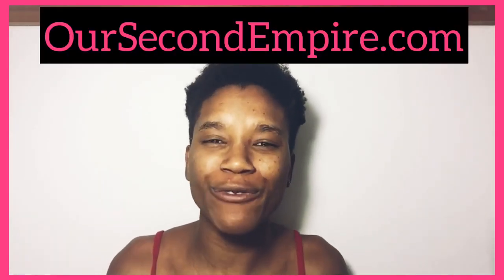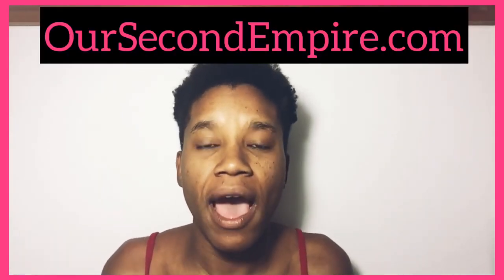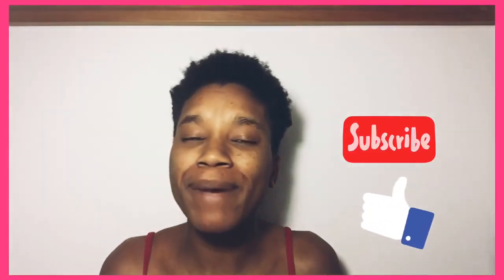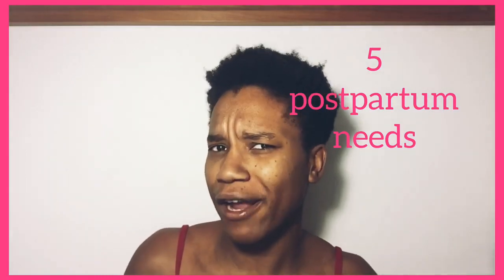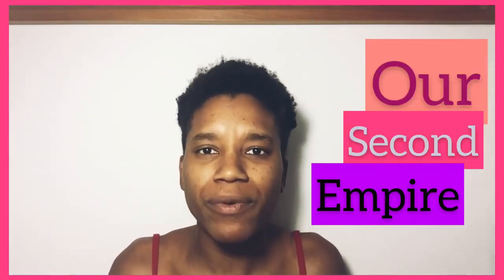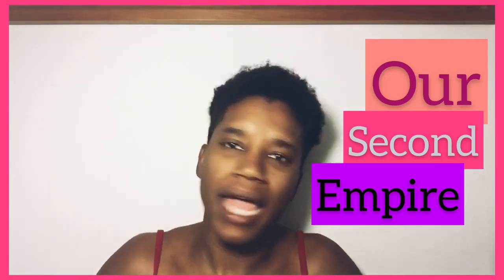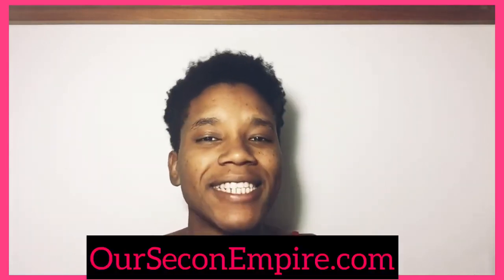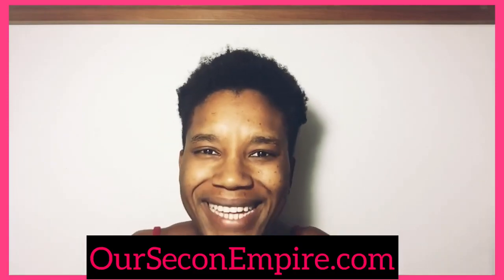Postpartum Success is up to you! Allow me to HELP OurSecondEmpire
The most important part of your pregnancy is to ensure your body stays healthy postpartum. When your breasts are growing, your v is hurting and your back is sore it is hard to be productive and happy.

These items here will aid in your postnatal success, so let's get into it.

1. Sitz Bath
2. Nipple Cream
3. Sleep Bra
4. Pain Killer
5. Perinatal Vitamins